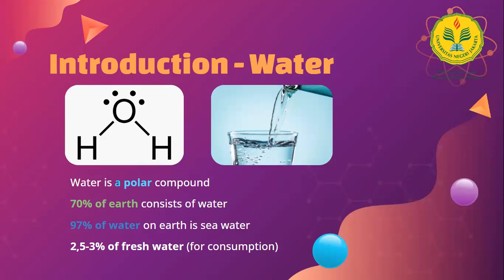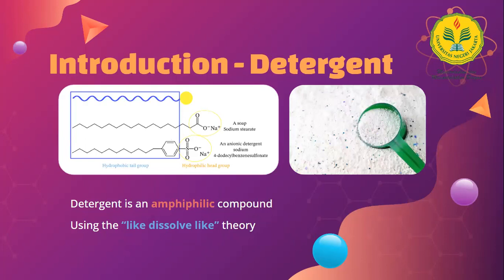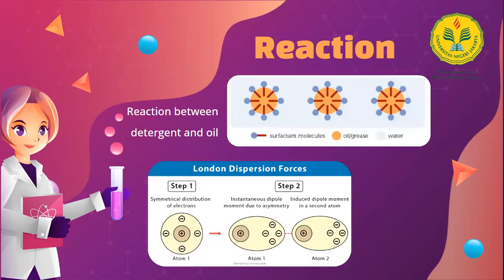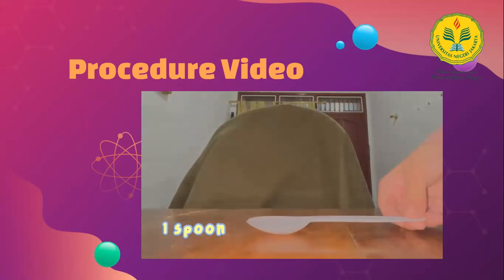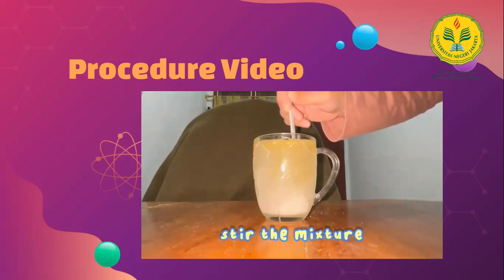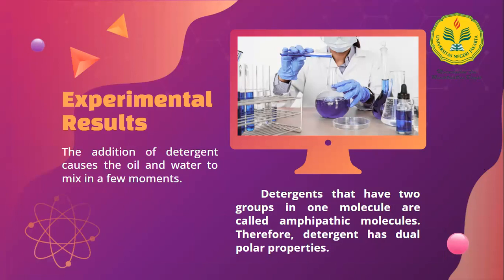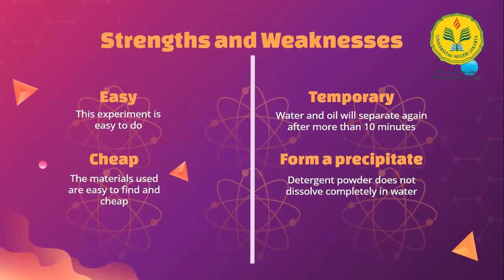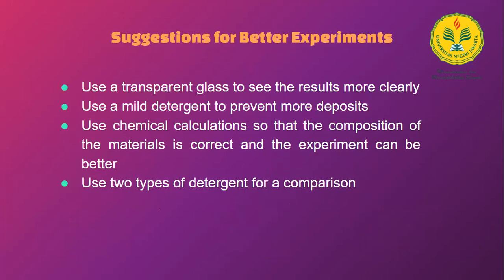Group 1 - Mixing Water, Oil, and Detergent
As we all know that water can’t be mixed with oil, because water is a polar compound and oil is a non-polar compound. So, this experiment aims to prove that detergent can be used as a surfactant, because detergent has a hydrophilic head (polar) and hydrophobic tail (non-polar). The hypothesis of this experiment is that two layers formed after water is mixed with oil, then the solution blends when detergent is added and stirred. This video consists of general knowledge about water, oil, and detergent. Besides that, this video is also consists of the reaction, the benefits, the procedure, the analysis, and strengths & weaknesses of the experiment. With this video, we hope that it will increase knowledge and a high curiosity about basic science or basic chemistry experiments.

Thanks to everyone who helped us in the process of making the video:
Sound Copyright:
Mornings by Jeff Kaale

Recorded on Zoom Cloud Meetings
Edit on InShot

Group 1:
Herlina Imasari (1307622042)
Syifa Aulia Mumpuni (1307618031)